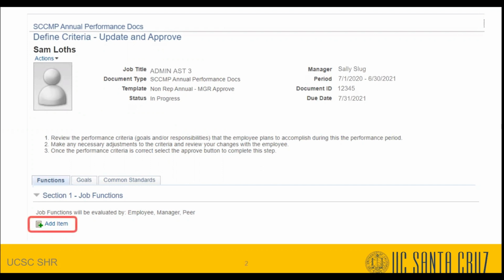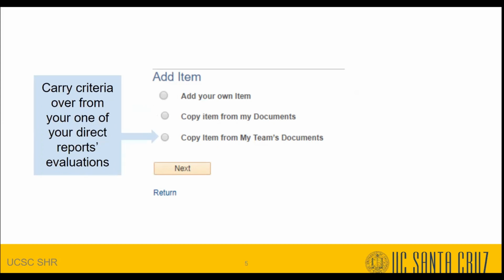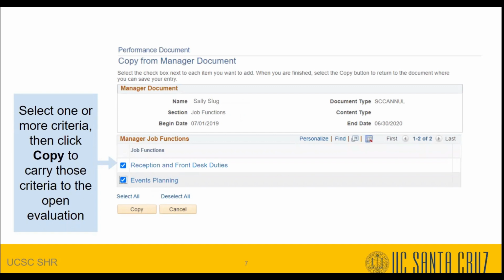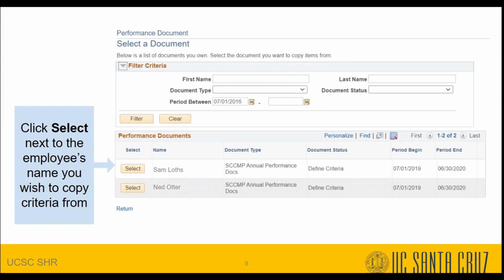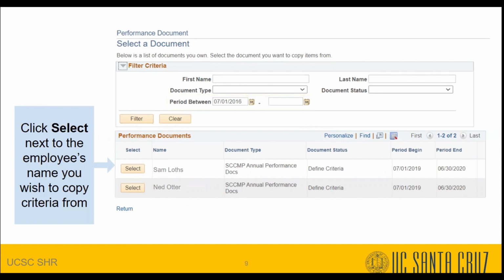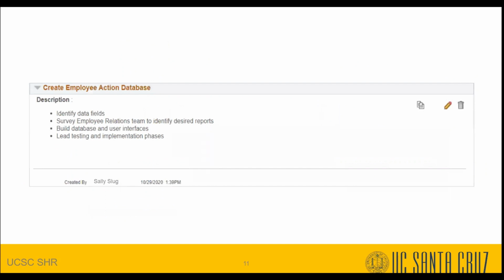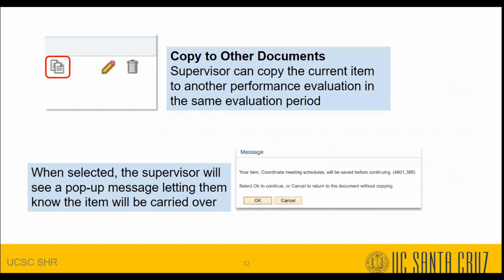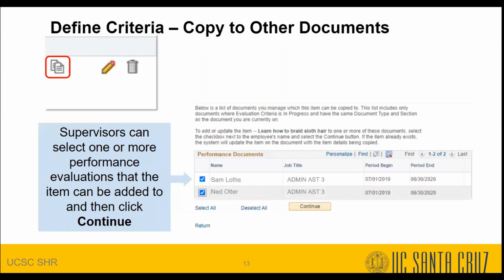ePerformance - Copying Criteria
This video quickly explains how to copy criteria from other documents, to save managers and supervisors time during the Define Criteria step of the annual ePerformance appraisal process.